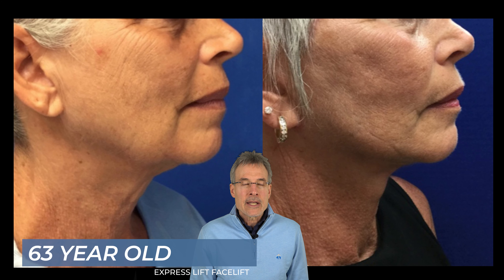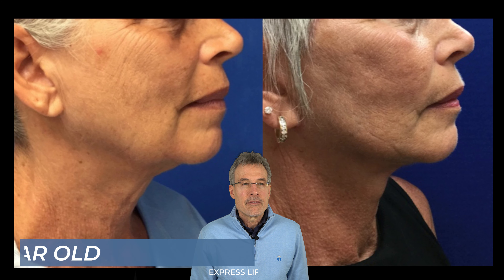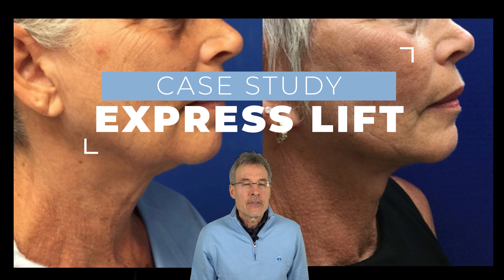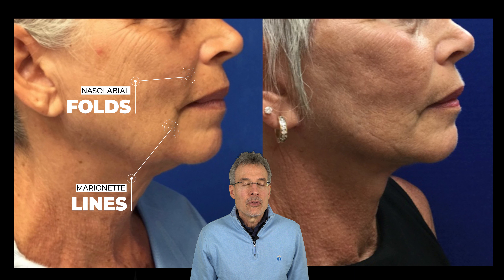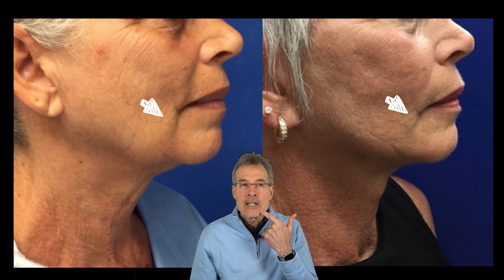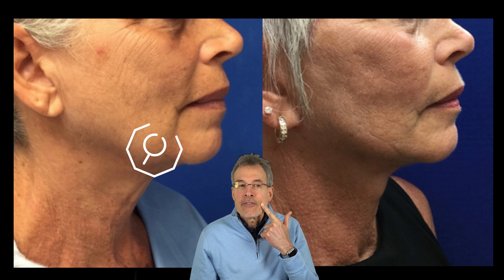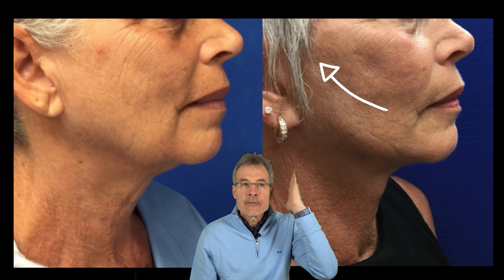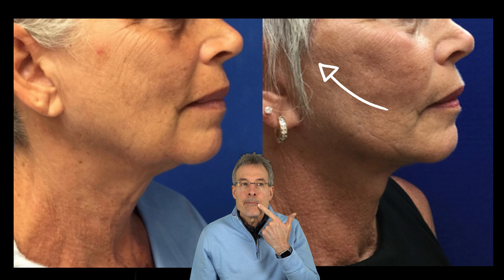Facelift Case Study - Addressing Marionette Lines With The Express Lift Technique - Dr. Langdon